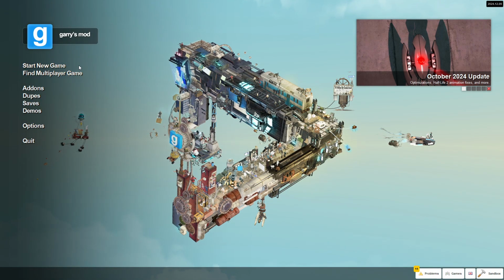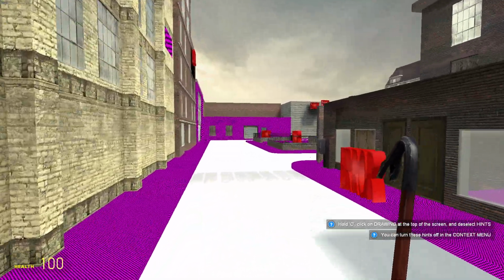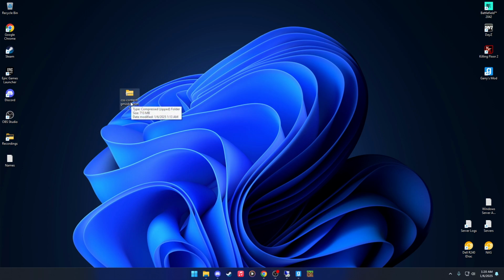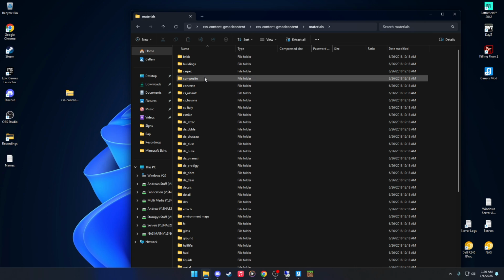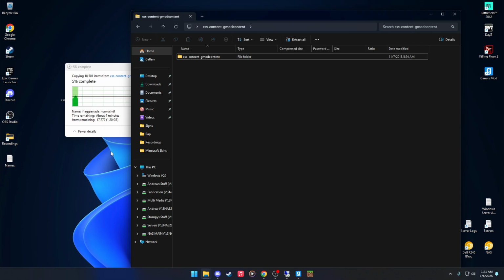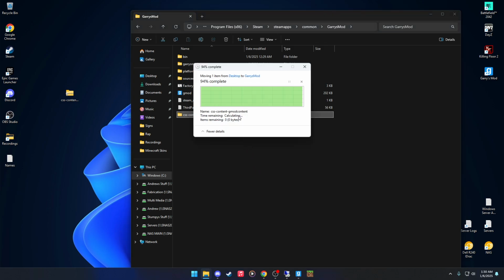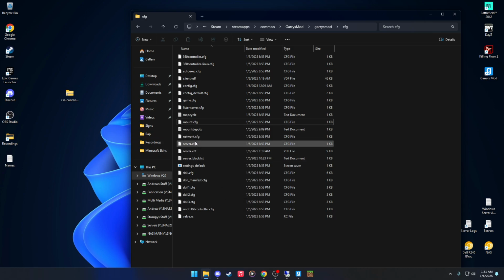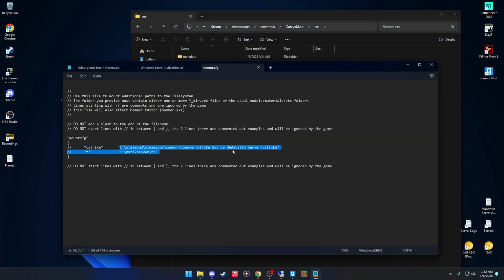How to get Counter Strike:Source Textures for Garry's Mod (2025)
In this video I will be showing you how to get CSS textures for free without the need to purchase the game. This pack is completely safe and I have been using it for a long time no with no issues. It only contains models and textures.

If you have any questions related to this video or have something that you want me to do a video on please let me know in the comments or our Discord server. I would be happy to help you the best I can. Thank you and i hope you enjoyed the video.